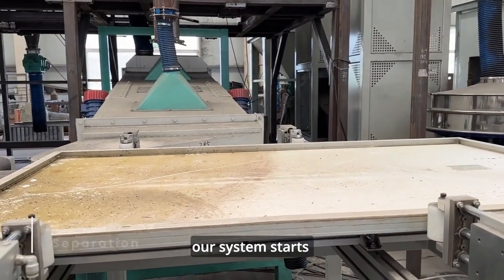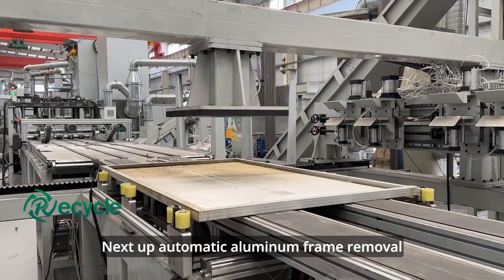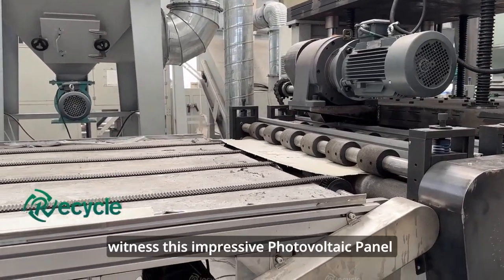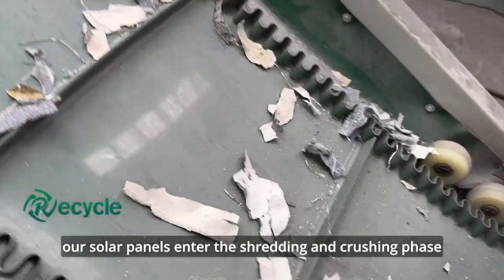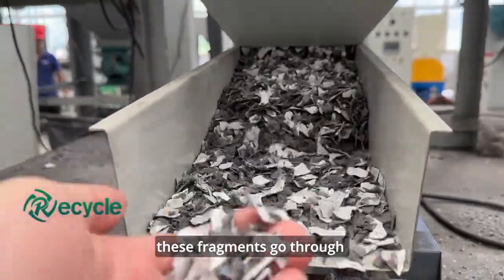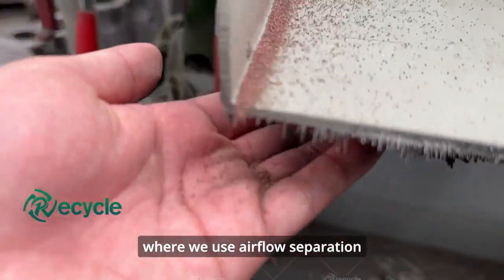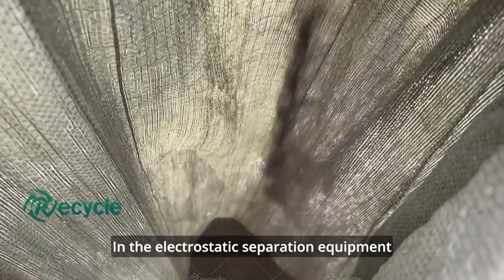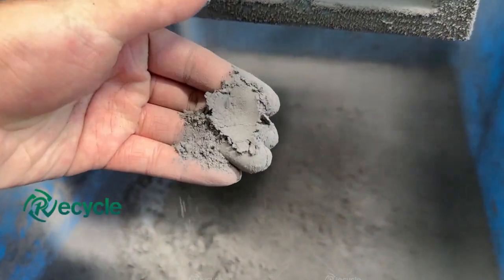Solar PV Panel Recycling Machine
Can Scrap Solar PV Panel Could be Recycled?
Contrary to popular belief, solar panels can be recycled. In fact, it is not only possible to recycle solar panels, but it is mandatory in the EU and UK.
In this video, we will go through the process of recycling both silicon and thin-film based solar panels, from collection to full disassembly, so make sure to watch all the way!